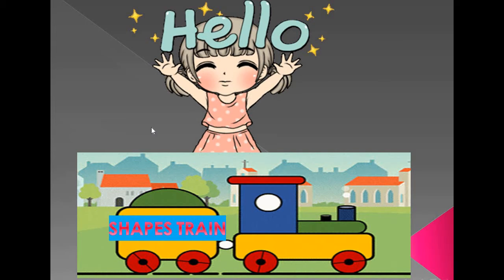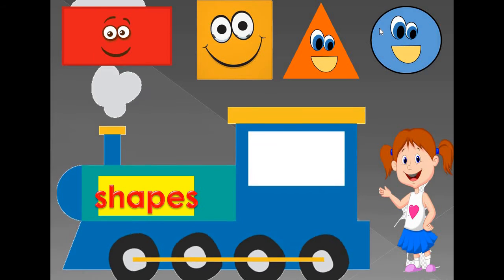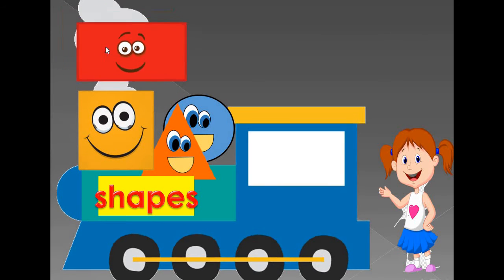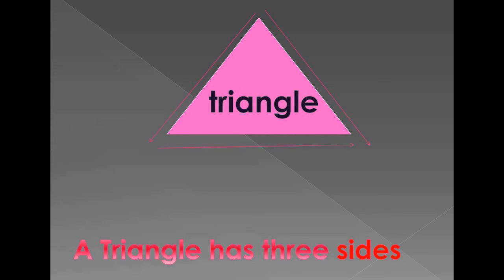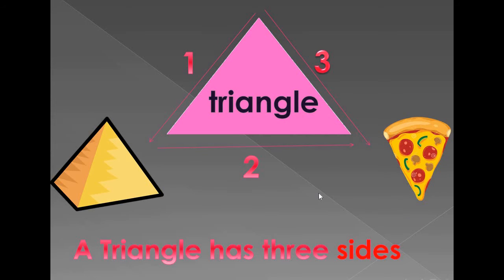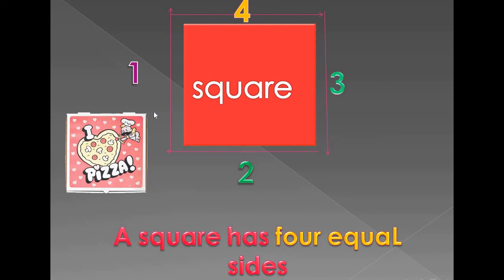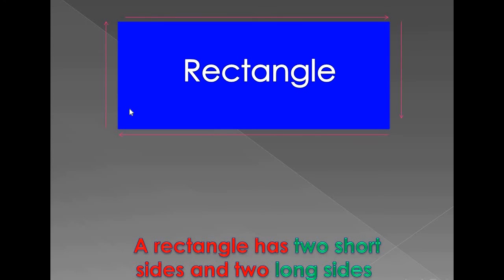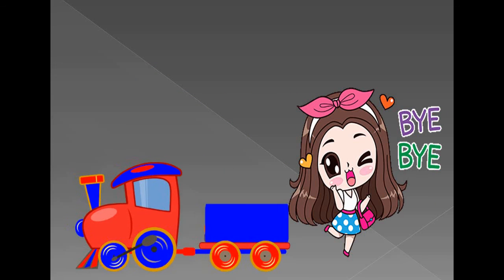KG 2 - Math - Lesson 3 - Shapes